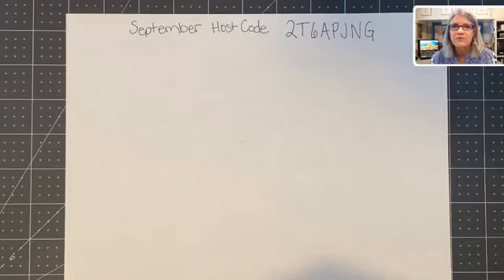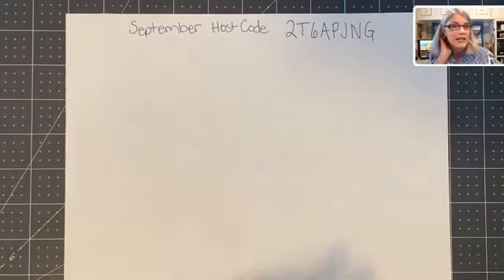How to Make a Double Z Fun Fold Card for Any Season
In today's card tutorial I'm going to show you how to make the fun fold card referred to as the Double Z Fold.